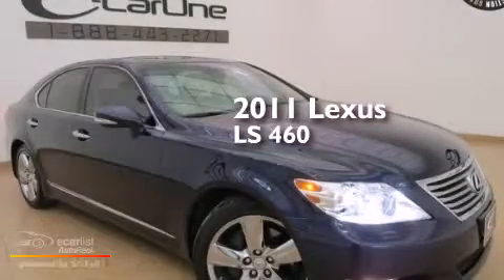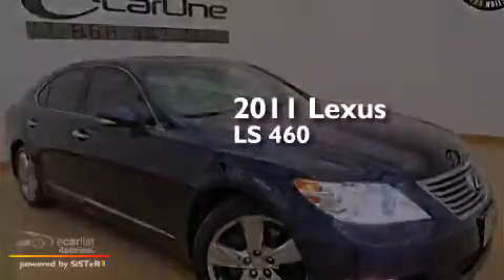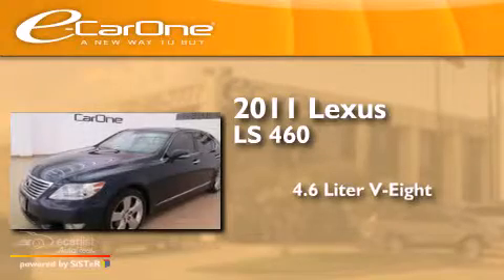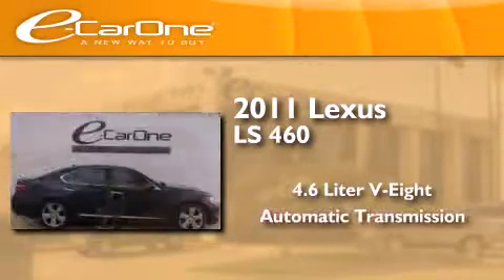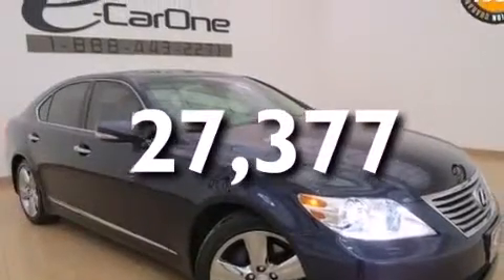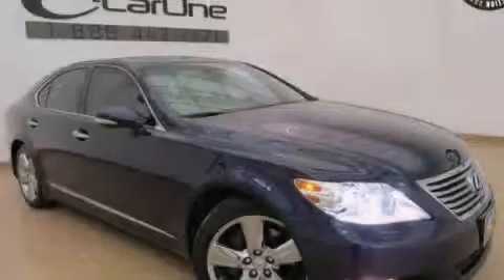2011 Lexus LS 460 Carrollton TX 75006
We've been honored to serve the Carrollton TX area , we promise that your experience at our dealership will exceed your expectations ! Year : 2011 Make : Lexus Model : LS 460 Engine : 4.6L DOHC 32-Valve V8 Engine Trans . : Automatic Exterior : Blue Miles : 27,377 Interior : Tan Stock : 17394 eCarOne 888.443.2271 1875 N. Interstate 35E Carrollton , TX 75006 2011 Lexus LS 460 Carrollton TX